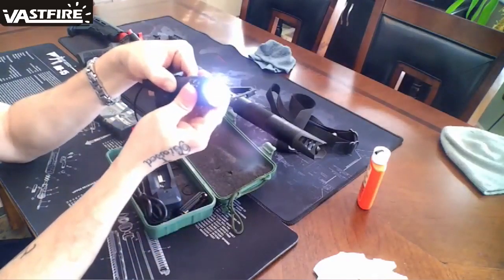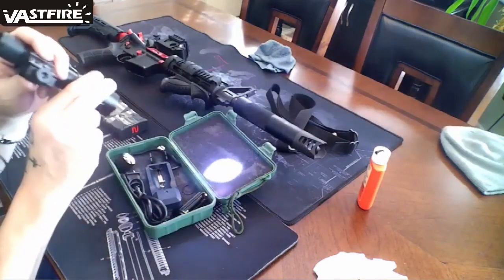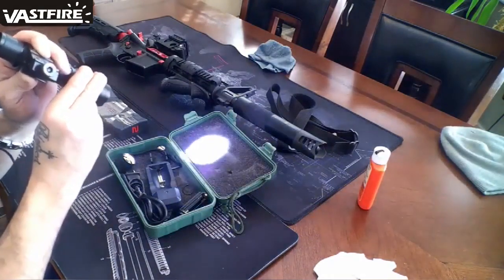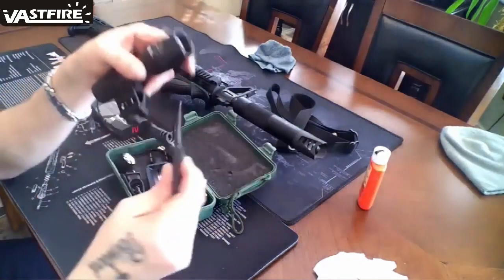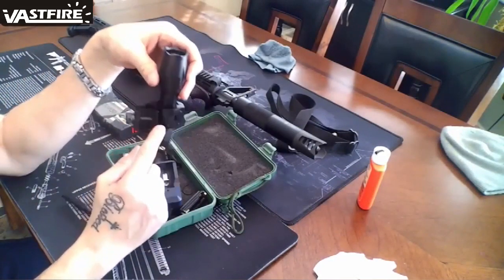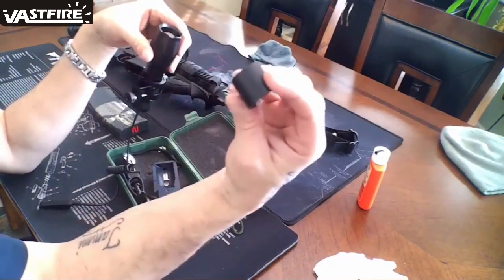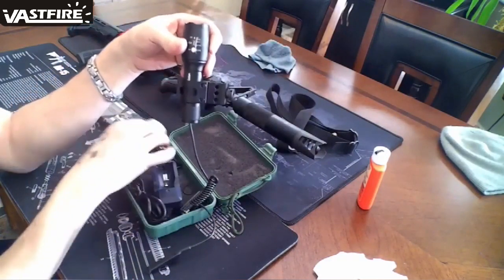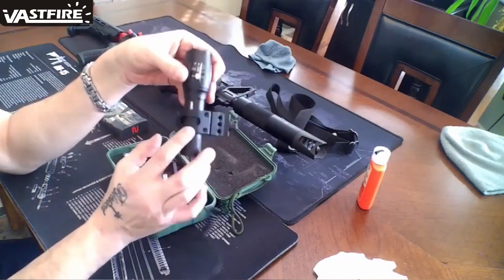VASTFIRE Zoomable Tactical Flashlight 500 Lumen